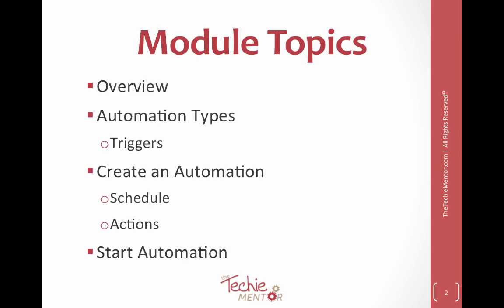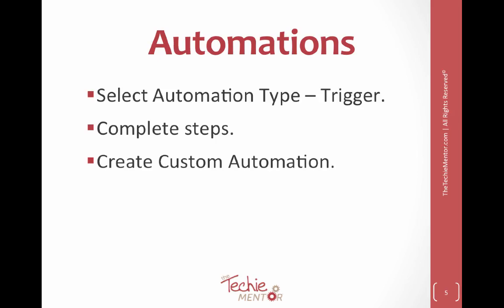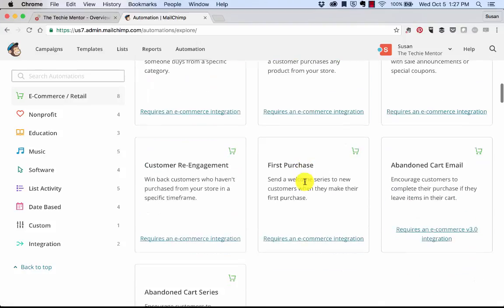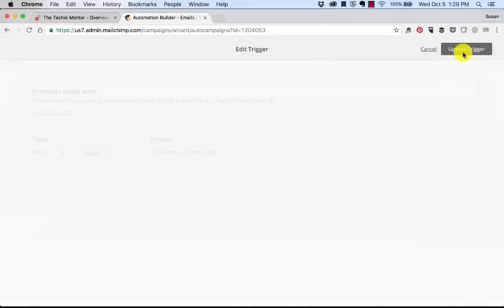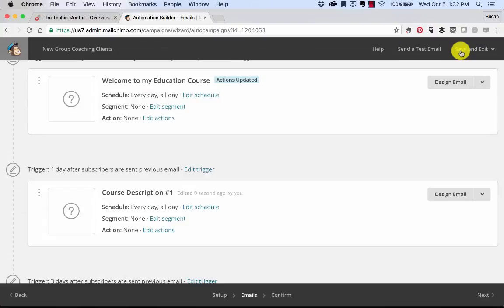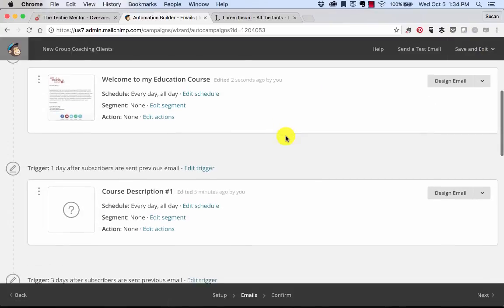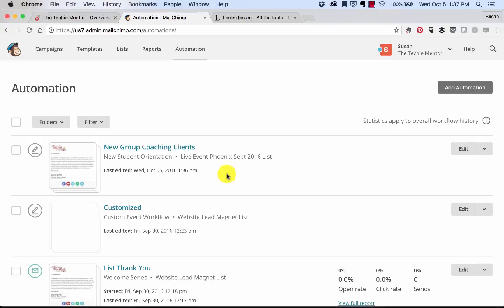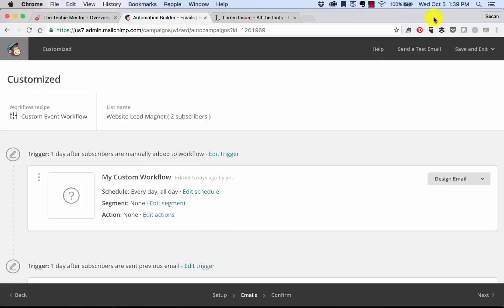Module 4a Edit Campaigns